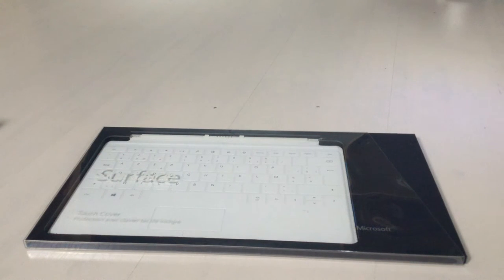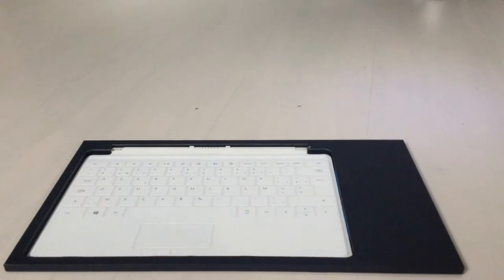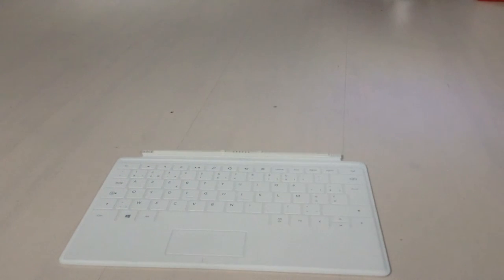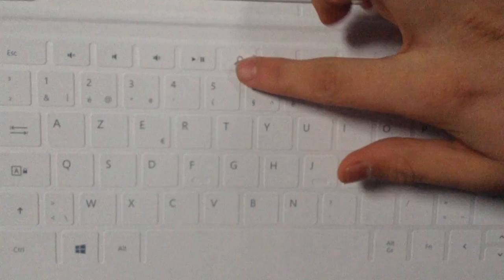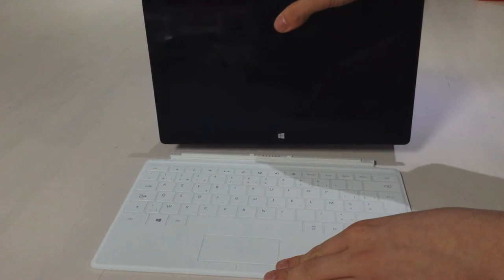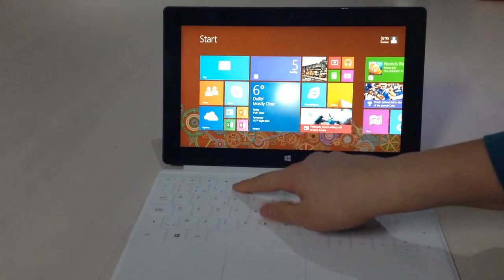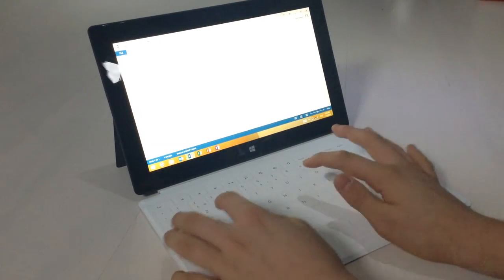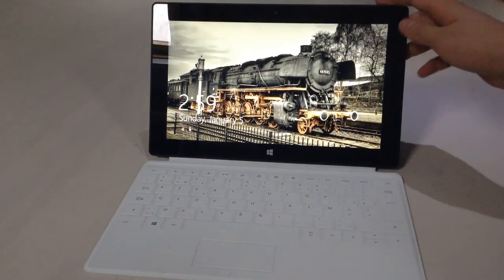microsoft surface touch cover unboxing & review